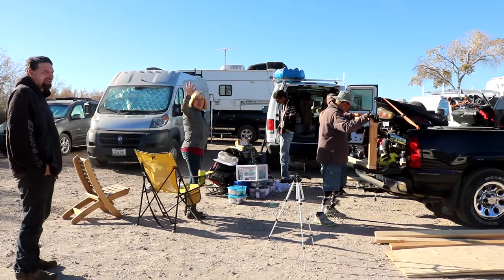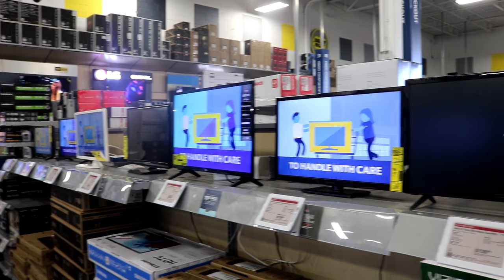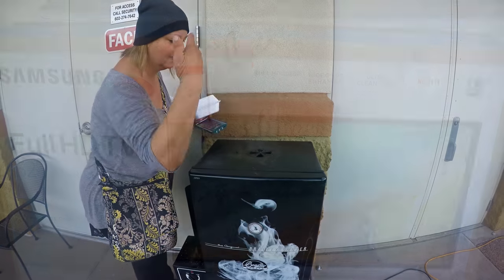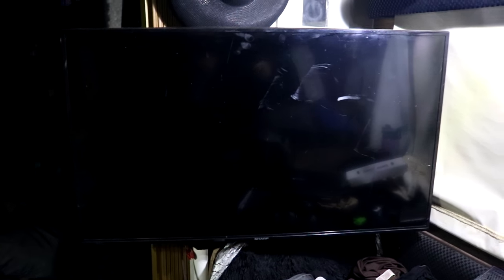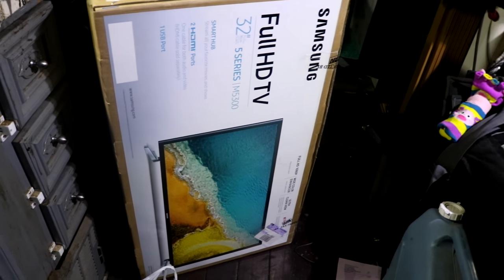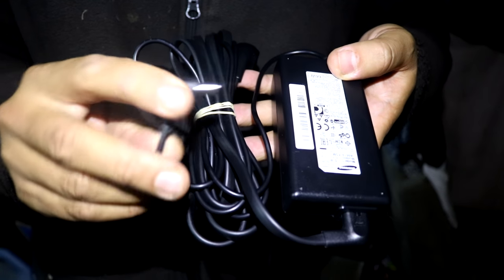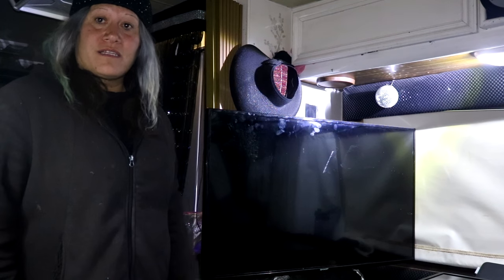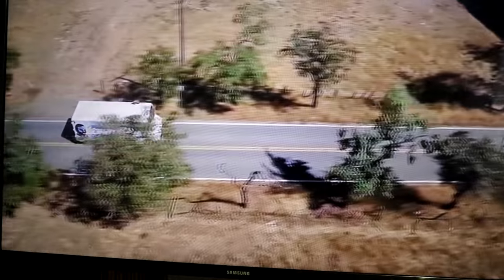Converting TV From A.C. To D.C.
In this particular video we head to Phoenix so I can pick up a TV to convert from A.C. into D.C. power This is Pandamonium small RV Living with updates, upgrades, travels and the lifestyle of living in a Motorhome in different places. off grid with solar power, composting toilet & rain water collection. This is my pandemonium tour across America in my 22' RV I call Panda with 1090 watts of Solar Power. So join me if your open to fun, excitement, traveling, hiking, day to day life & exploring on the road during my trip through the many states and cities .wish me luck and good fortune on this life long adventure. Maybe I'll see ya on the road somewhere. Good or bad, smooth or bumpy it's time to hit the road. "Onward Bound!" Wishing everyone Happy Trails and glad to have you along with me on this journey called life. Just a quick ending note I am a transgender and part of the LGBT community.
For "Onward Bound" video clips email to
Music...
Stream and Download on AudioGrab

If you want to use this music in your own video, you must copy and paste the following information into your video description:
Song: Feel The Light (ft. Moorea)
Artist: Arensky
Rewind Remix ? The latest & greatest non-copyrighted music!
Connect with Rewind Remix!